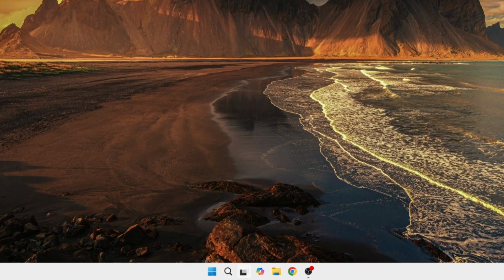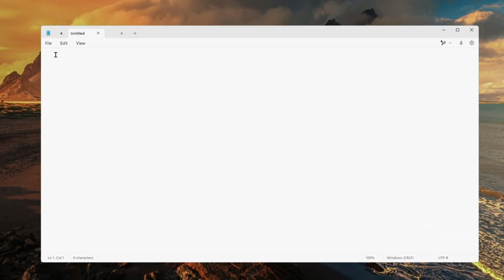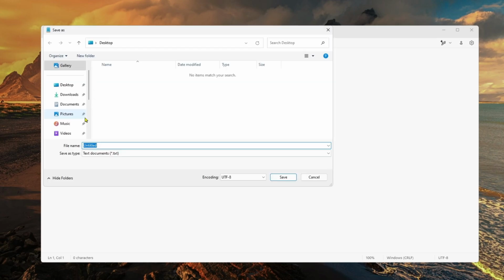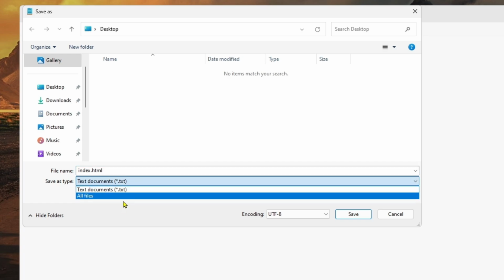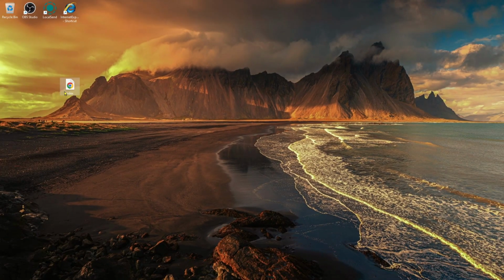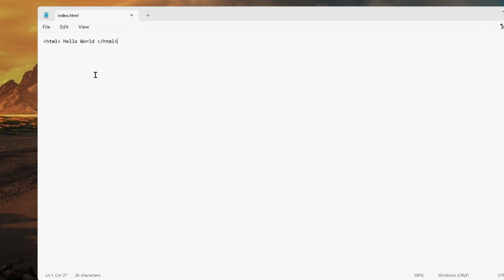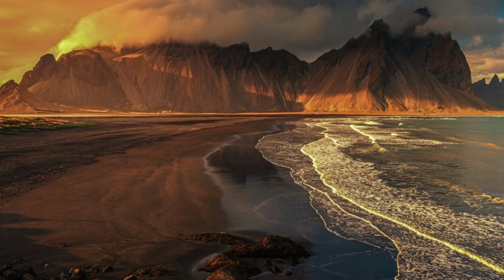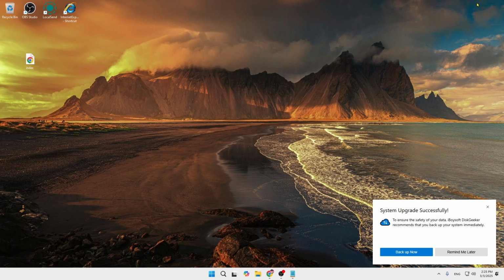🔥 How to Create & Run an HTML File in Your Browser (Beginner's Guide!) 🚀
Want to learn how to create an HTML file and run it in your browser? 🖥️ Whether you're a beginner in web development or just getting started, this step-by-step guide will show you how to create your first HTML file and view it in your favorite browser!

🔹 In This Video, You’ll Learn:
✅ How to create an HTML file from scratch
✅ How to save the file with the correct extension (.html)
✅ How to open and run it in a web browser

No prior coding experience needed! 🚀 Start your web development journey today!